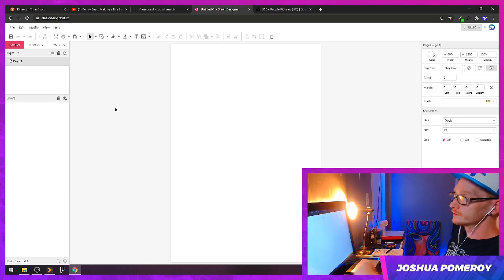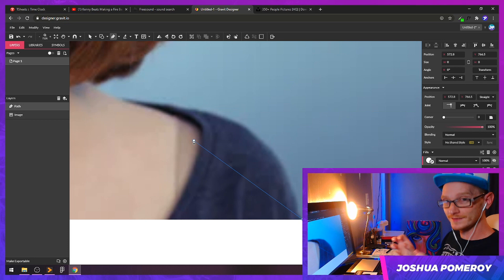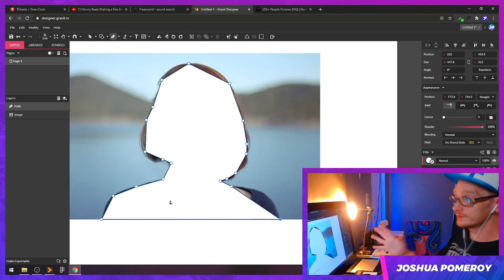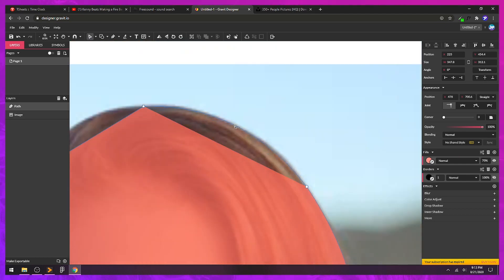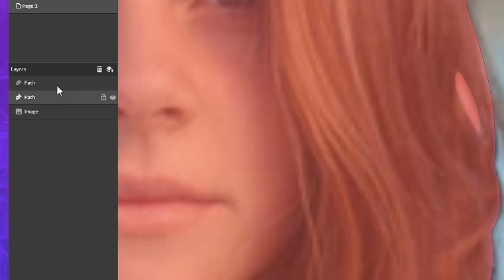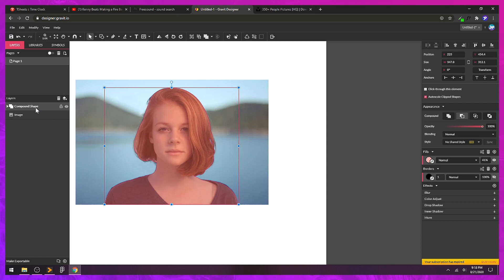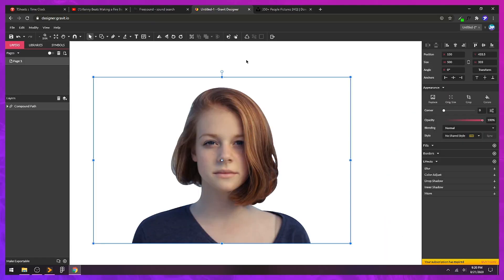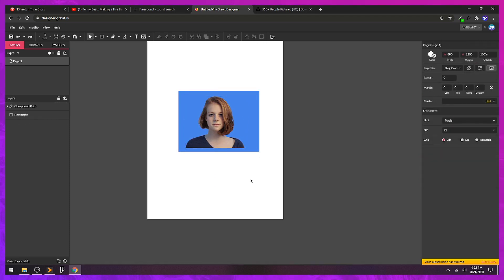How to Cut Out Photos with Gravit Designer - 2020 UPDATE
This video is an update to my previous video on using Gravit Designer to cut out photos. I think this method will make it much easier to understand and accomplish.

We will use the PEN tool to create a rough vector shape. Then use the SUBSELECT tool to push our curves into place. We'll go over how to punch holes inside of the vector shape and how to create compound shapes and then simplify them into simple paths. Finally, we'll use the vector shape to clip out our subject, getting rid of all the background.